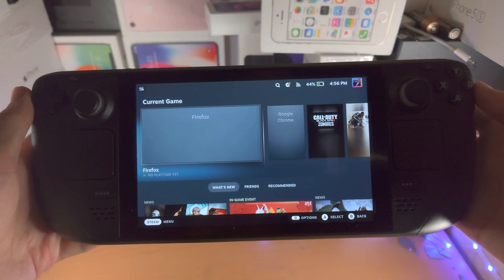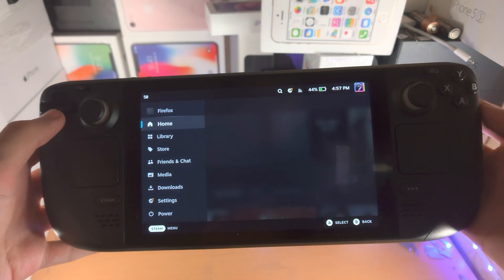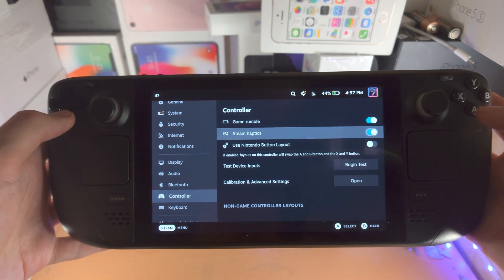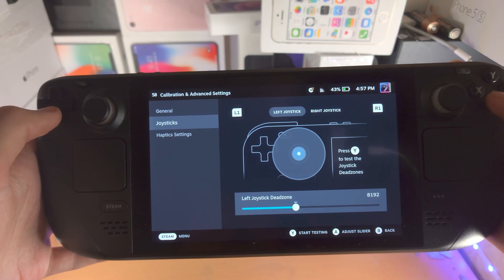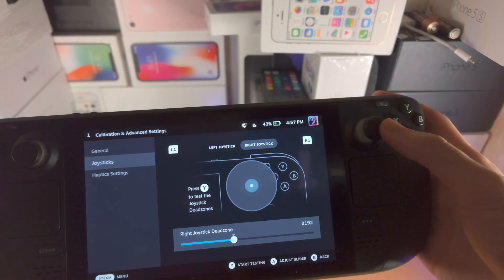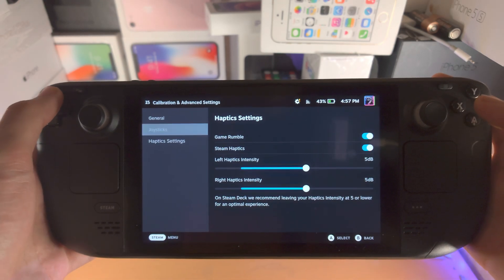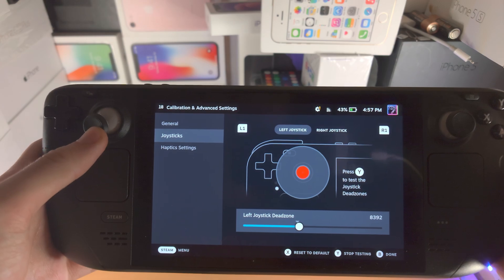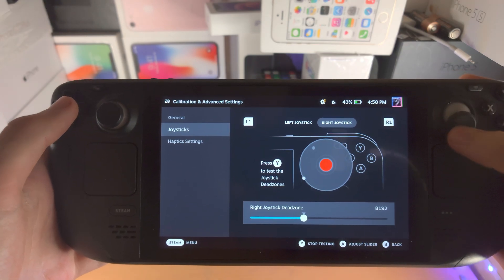How To Change/Calibrate Deadzone on Steam Deck JoySticks!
Learn how to calibrate joysticks on Steam Deck, by changing the deadzone, and testing the final result.